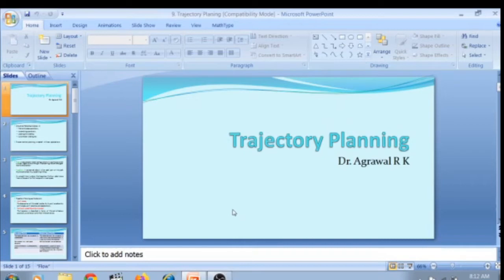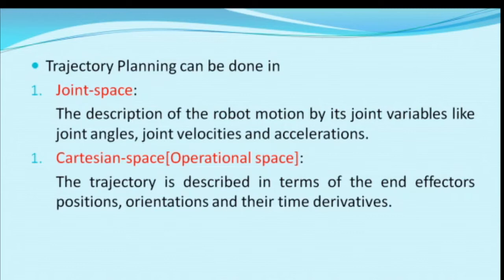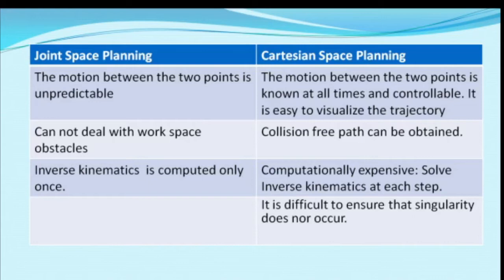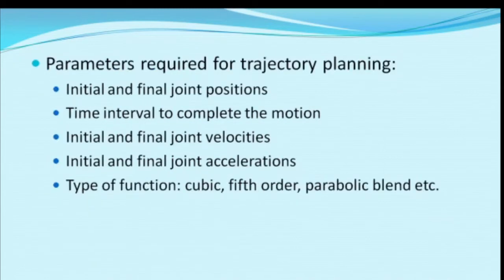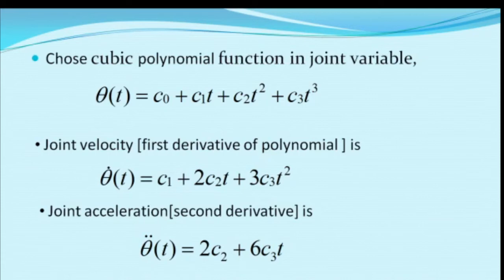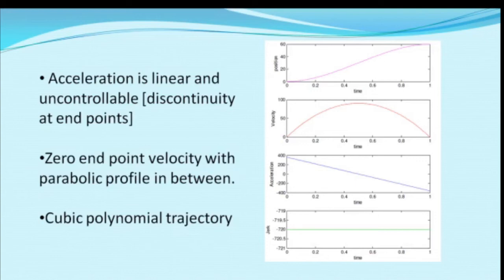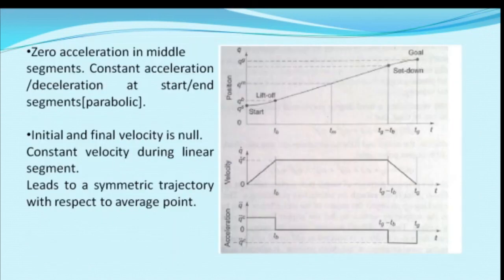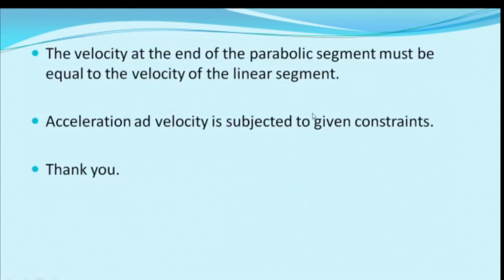Trajectory Planning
Explain trajectory planning for robotics.